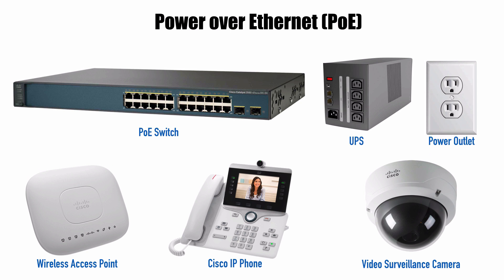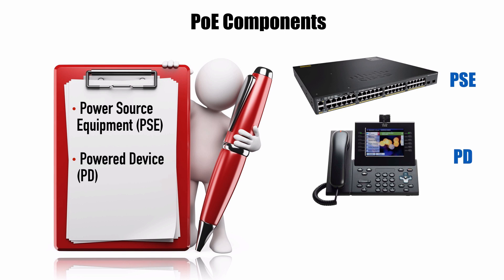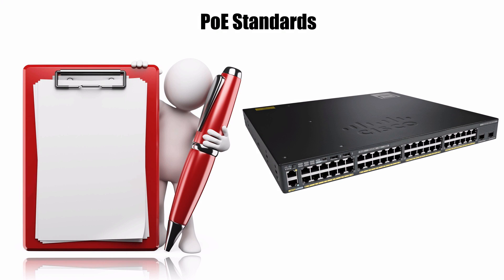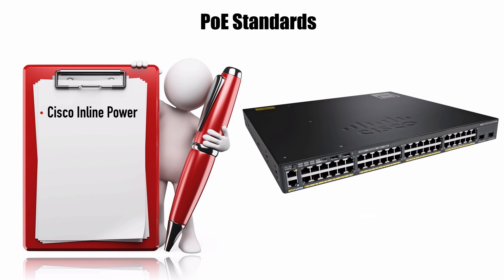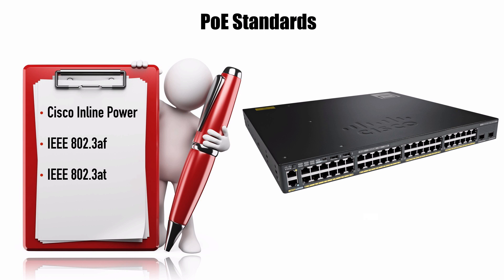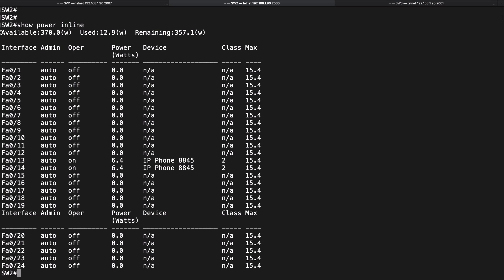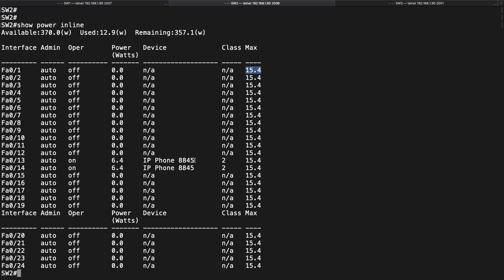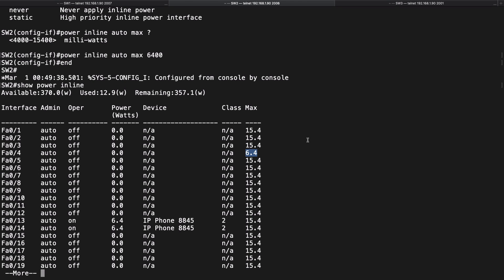Power over Ethernet (PoE) on Cisco Catalyst Switches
In this video, you'll learn the theory and configuration of Power over Ethernet (PoE) on Cisco Catalyst switches.

Save on Kevin's CCNA R/S (200-125) Complete Video Course